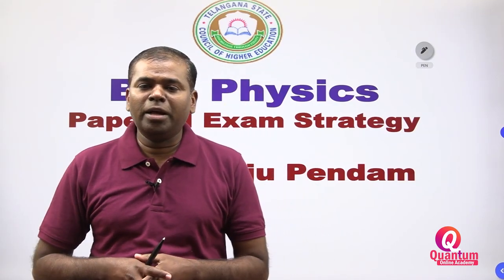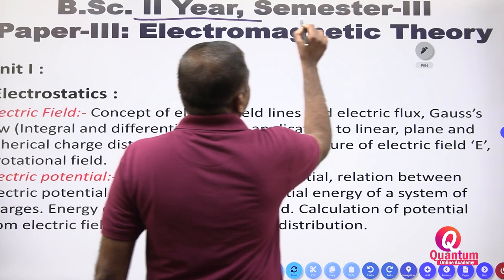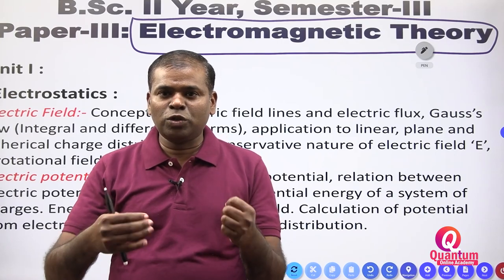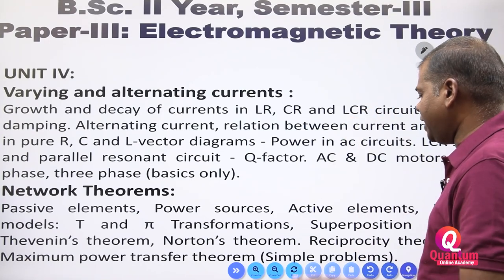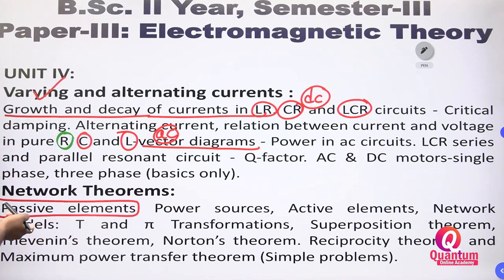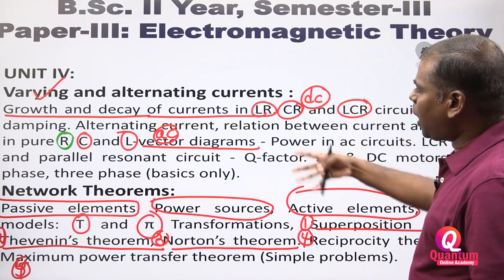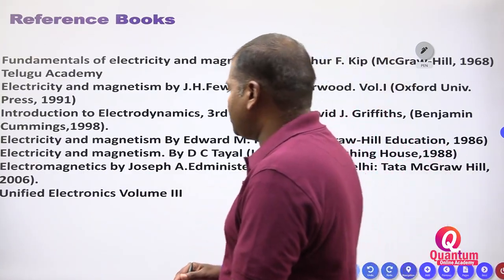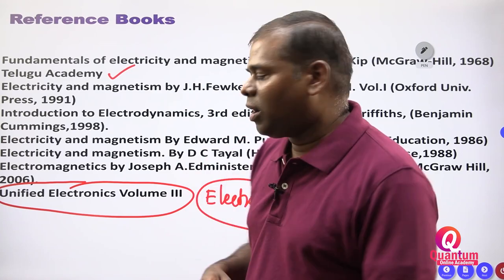BSC PHYSICS PAPER - III Semester III - Electromagnetic Theory| by Dr. Nagaraju Pendem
This video give the information about Electromagnetic Theory Paper Exam Strategy